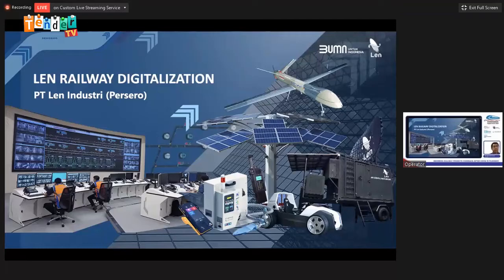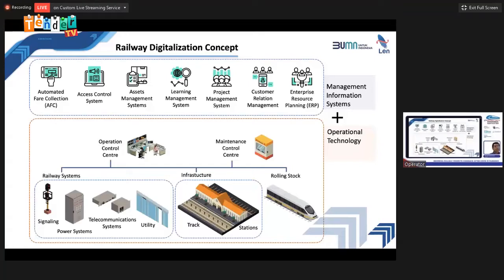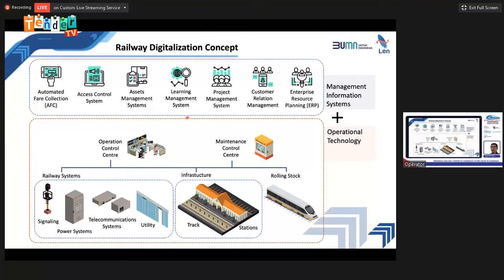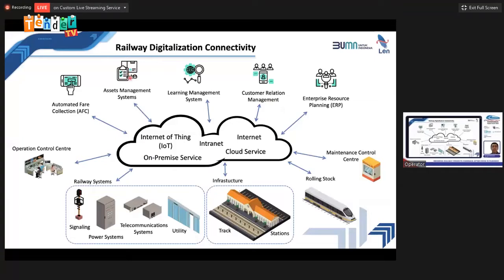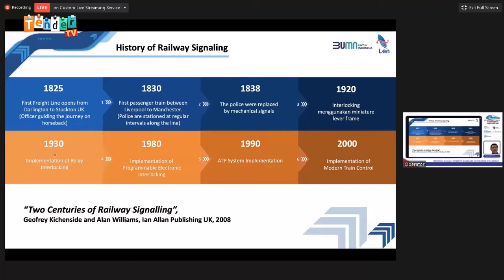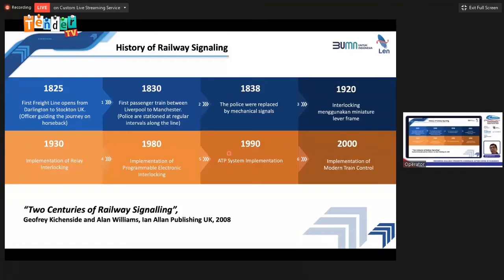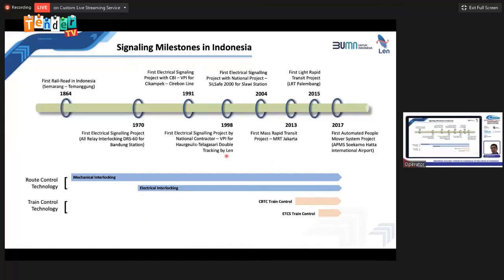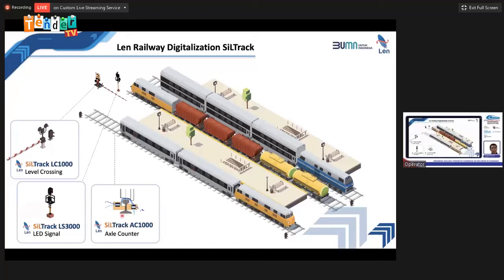Presentasi Mr. Agung Darmawan